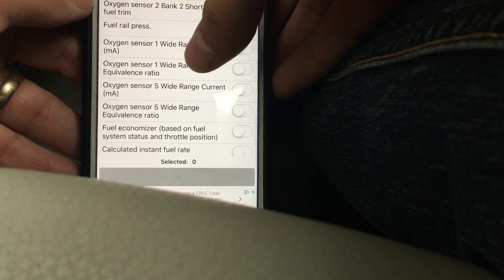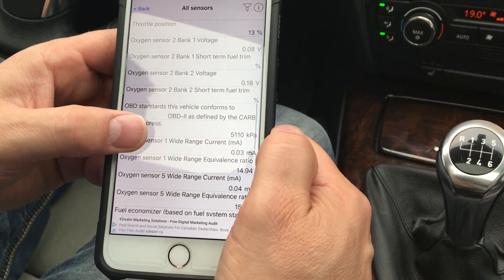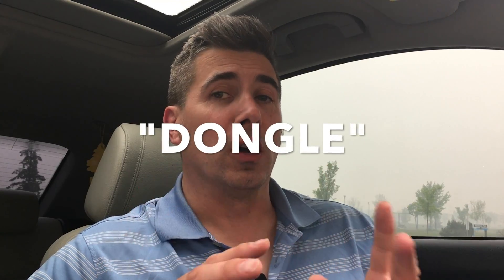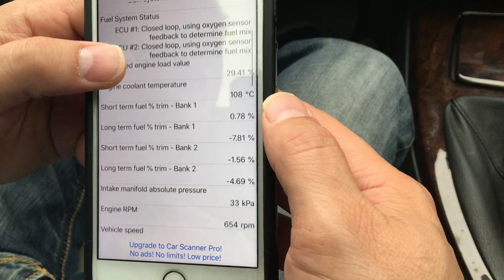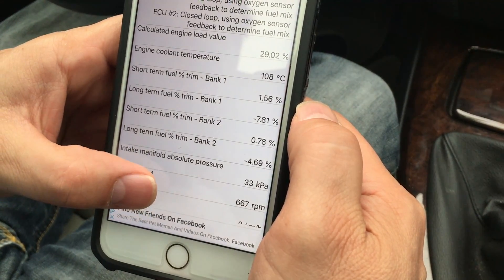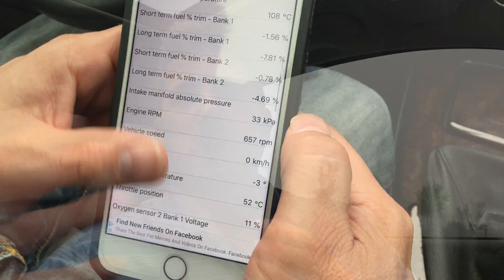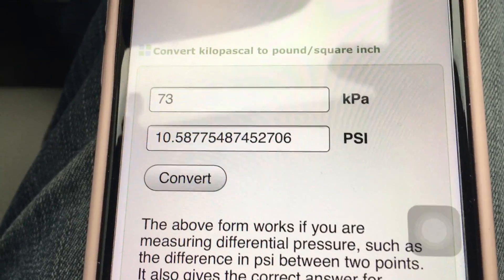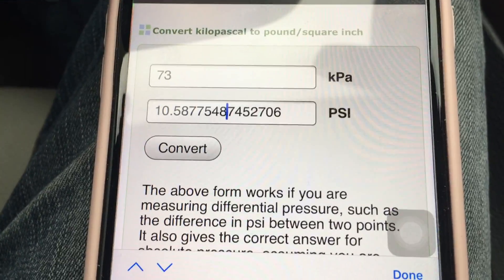Save Your Tuned BMW Engine With OBD2 Diagnostics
You don't need to be intimidated by all the sensors and the items attached to the controllers in your car.  You can own these systems, and I'm going to show you how to take care of your engine with a little device I use.

Veepeak OBDCheck BLE - US ($40 USD)
Veepeak OBDCheck BLE - Canada ($50 CAD)

I run through a ton you need to know about your car when you tune it, and why you need an OBD2 like this. It can show you all kinds of real time data, as well as diagnose some issue.